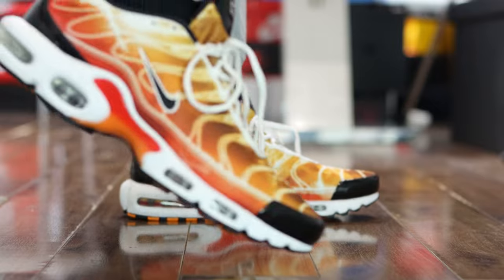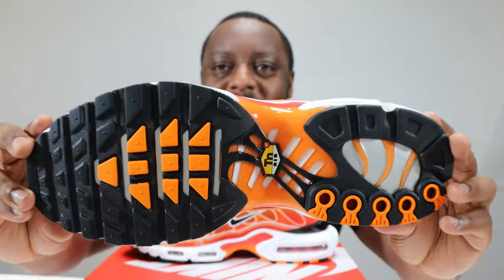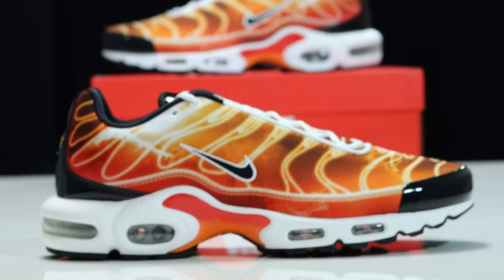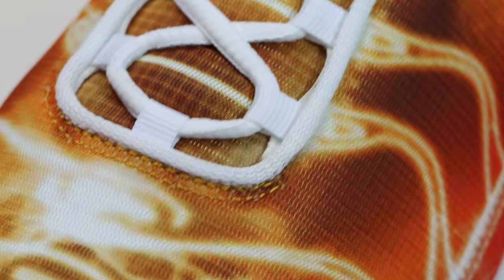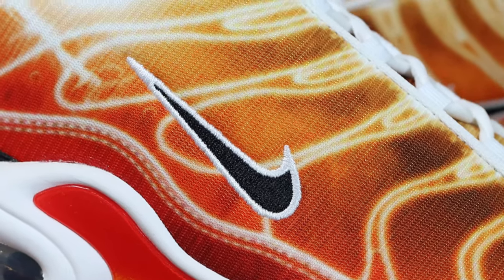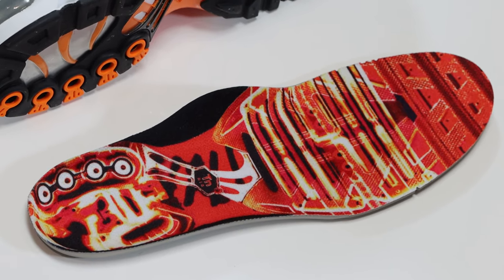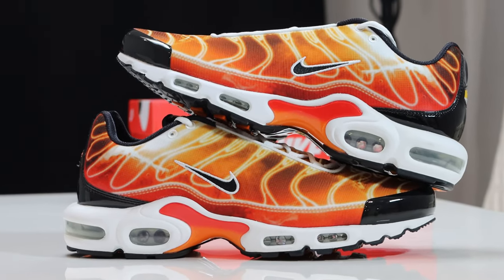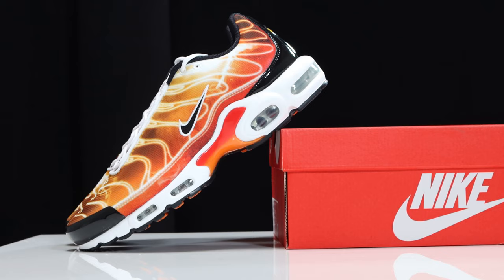Air Max Plus TN Light Photography Volcano On Foot Sneaker Review QuickSchopes 570 Schopes DZ3531 600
Interesting concept, but the execution...